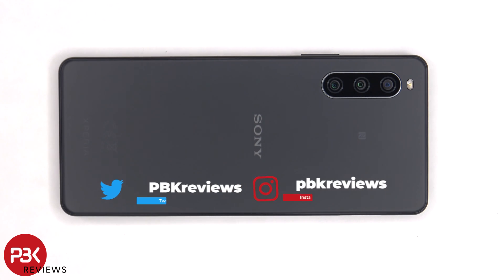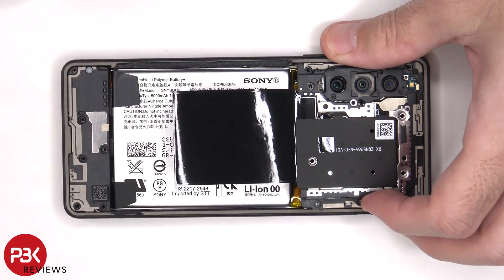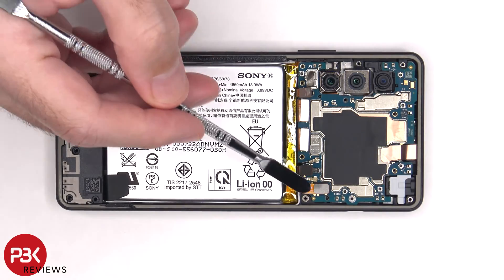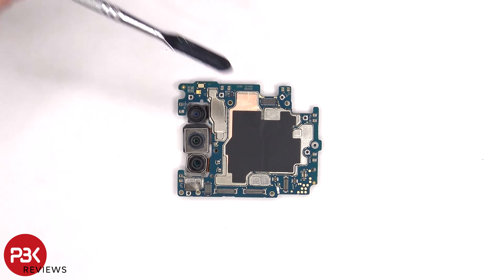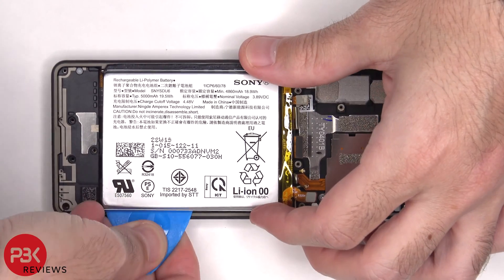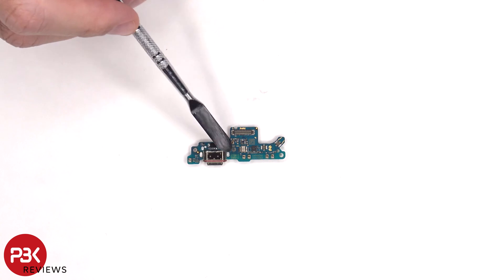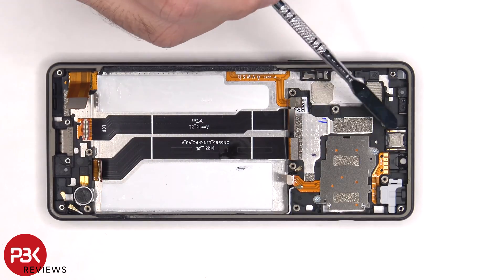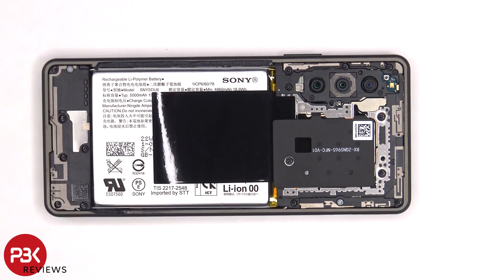Sony Xperia 10 IV Teardown Disassembly Repair Video Review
300LSE Adhesive